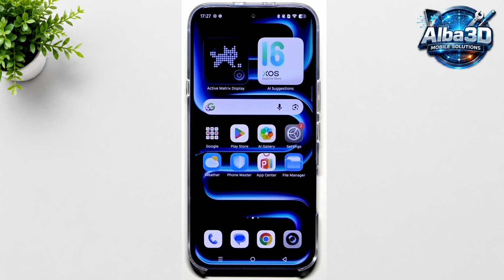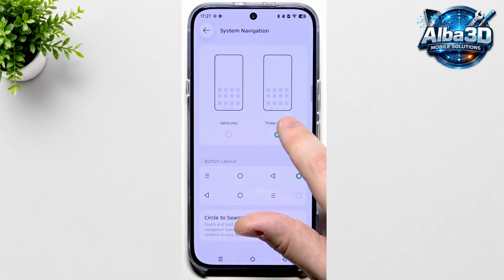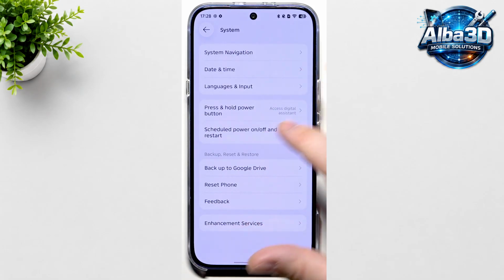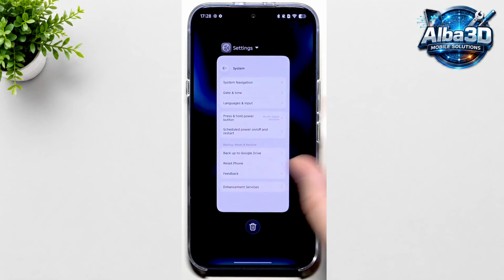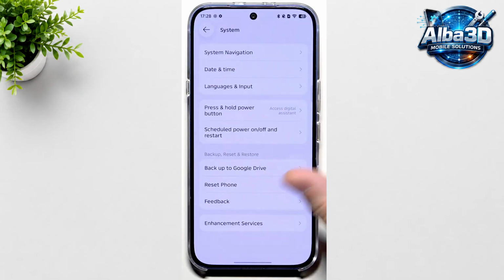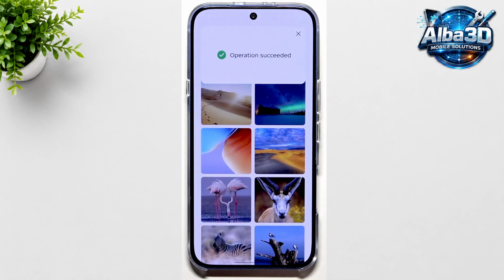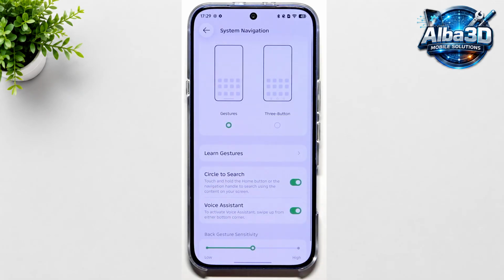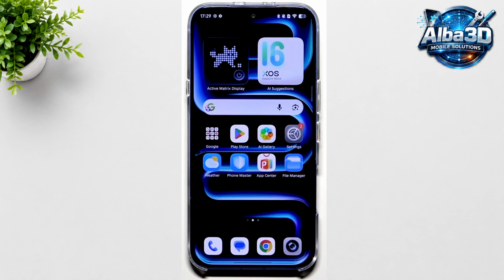Infinix Note 60 Pro How to Use Gesture Navigation Instead of Buttons